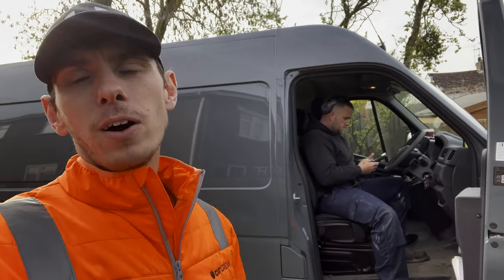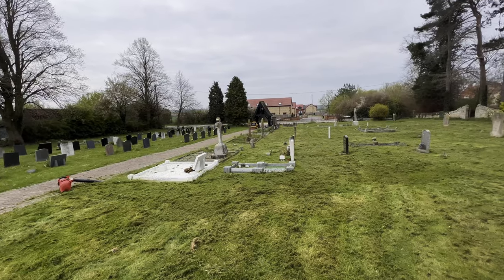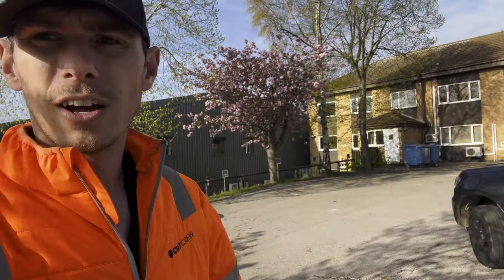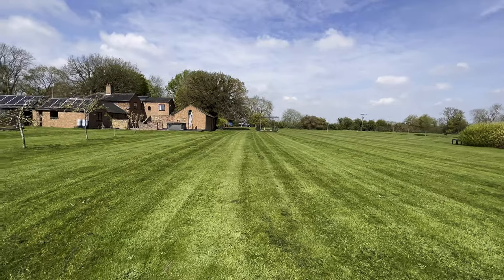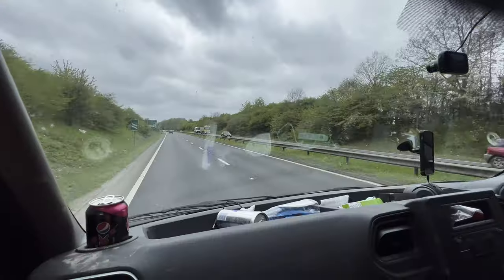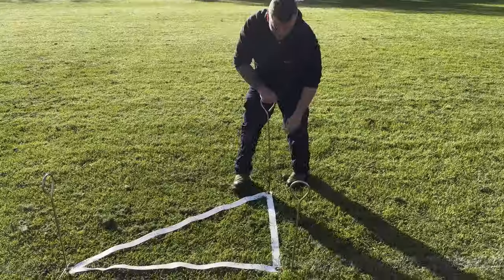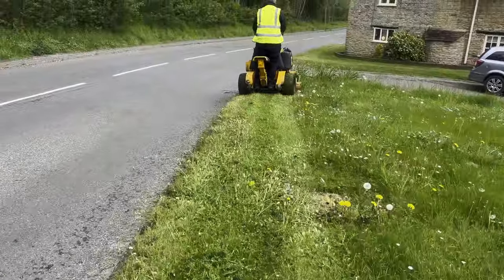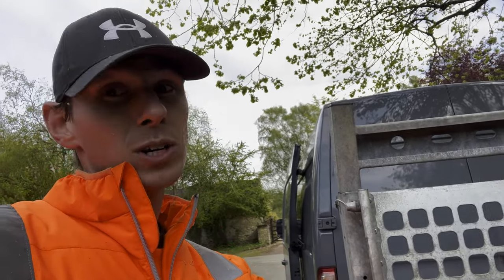TANDEM MOWING | BEHIND THE BLADE | Episode 29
Welcome to "Behind the Blade," the weekly vlog series that follows CutCrew Ltd as they tackle the toughest grounds maintenance work using their top-of-the-line equipment, including the Hustler zero turn, Wright zero turn, tractor with Trimax, and Bowcom linemarking trike.

Join us as we follow the CutCrew team to schools, parish councils, and large acreage properties, where they work tirelessly to keep the grounds looking pristine. Each week, we'll take you behind the scenes to show you what it takes to keep these spaces looking their best.

Whether they're mowing acres of grass, trimming hedges, or marking lines on sports fields, the CutCrew team is always up for a challenge. And with their state-of-the-art equipment, they're able to tackle even the toughest jobs with ease.

So, if you're a fan of grounds maintenance / gardening or just want to see some of the most advanced equipment in action, be sure to tune in to "Behind the Blade" every week.

Our channel is about commercial grounds maintenance and gardening how-to's. We cover lots of cool stuff such as product reviews, how-to's and how to operate as a commercial gardener / grounds maintenance business.

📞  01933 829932